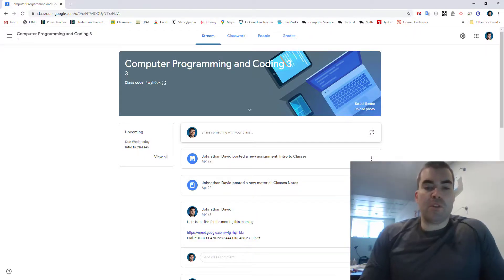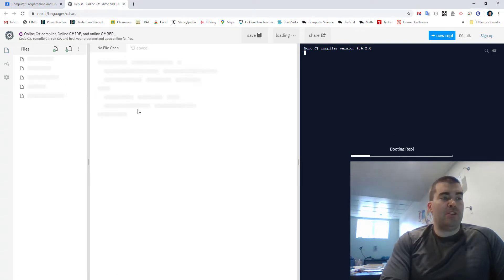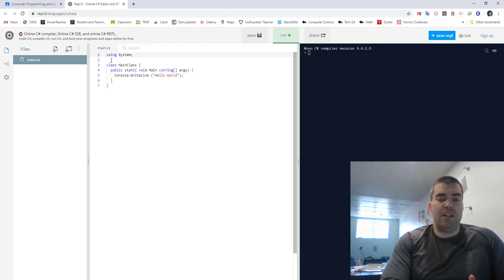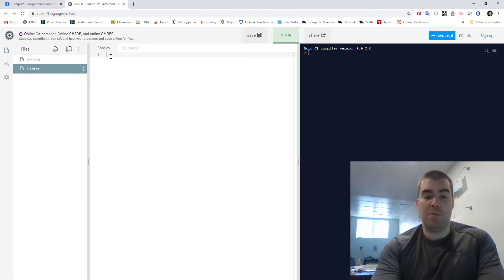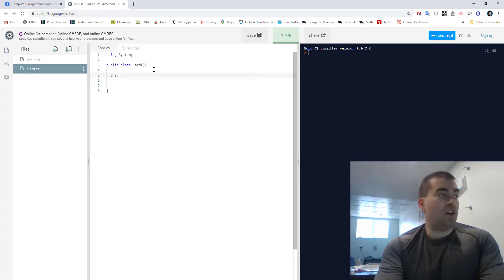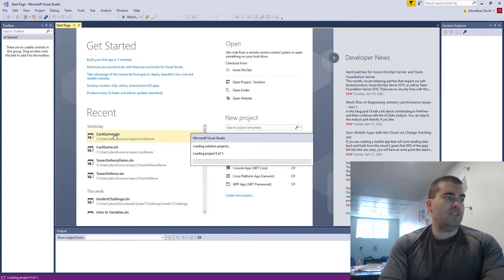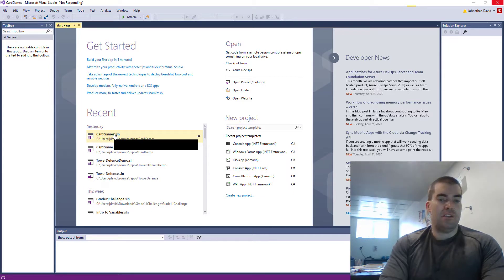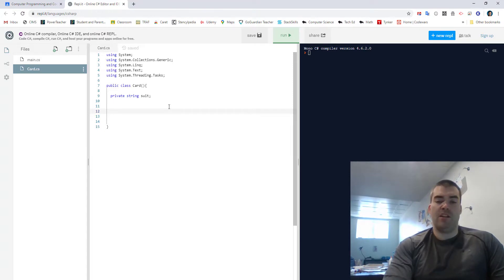Creating classes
In this video I discuss how to create a class in C#.